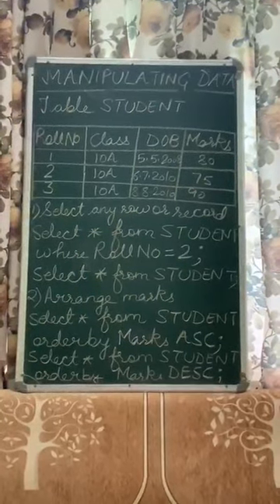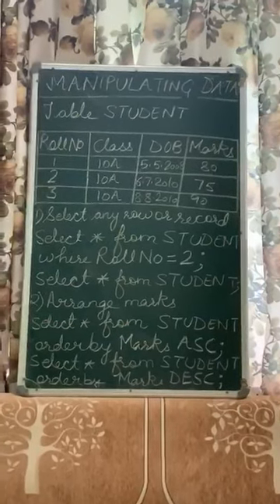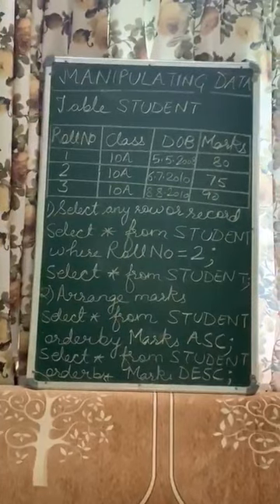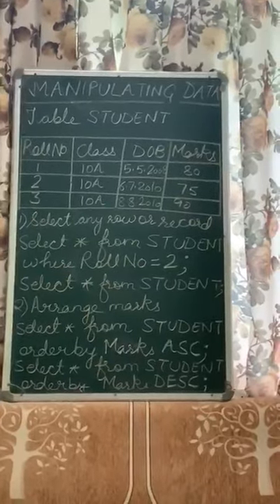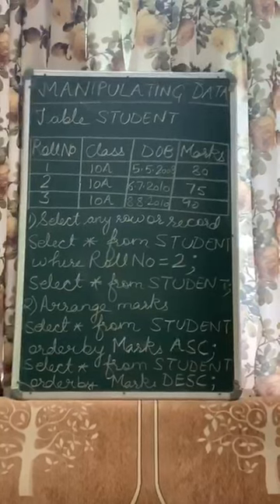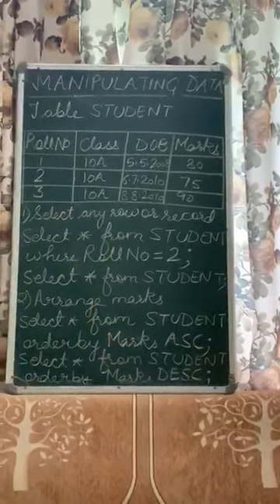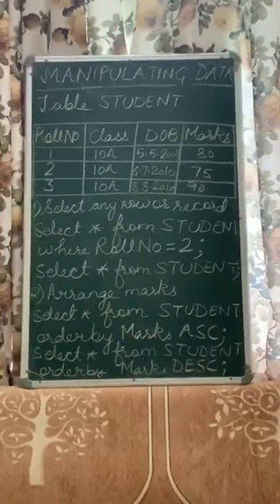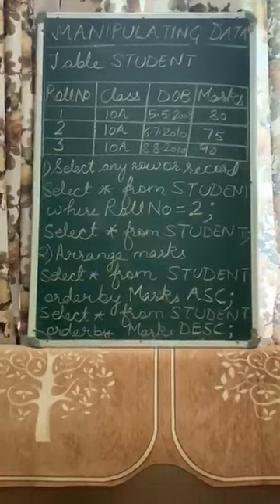ClassX - IT - part B - unit 3 - database management system- topic - manipulating data part4